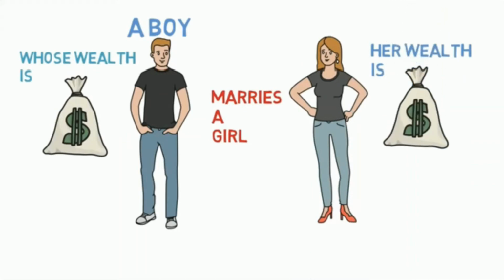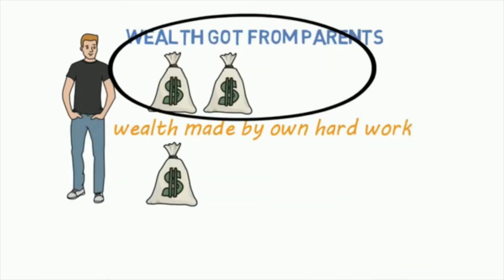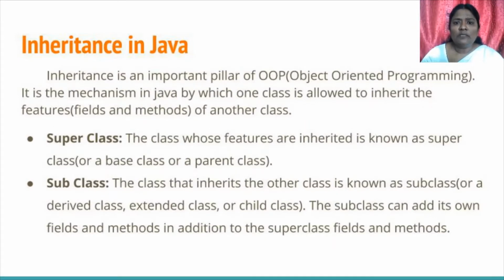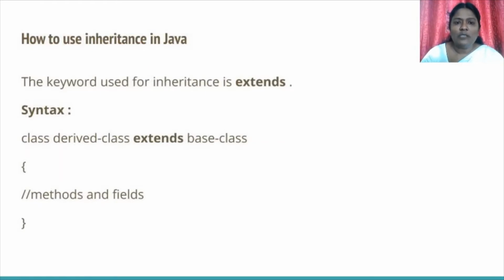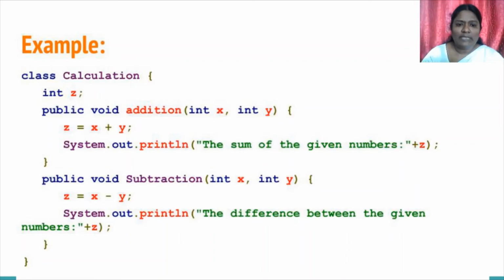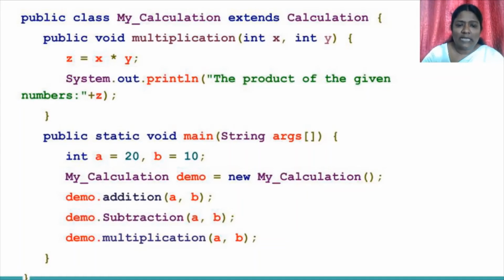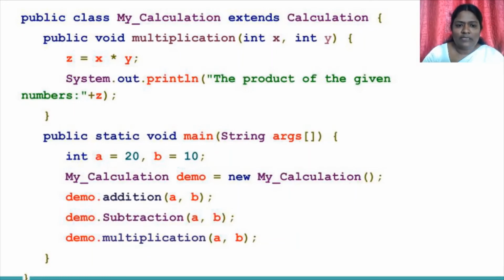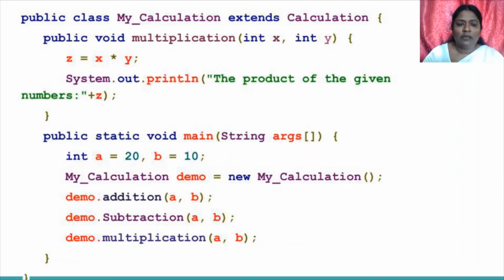Inheritence in JAVA by Dr Jemima Priyadarsini R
Instructor : Dr.R.Jemima Priyadarsini
                    Associate Professor,
                    PG Dept., of CS - SF - II,
                    Bishop Heber College (Autonomous),
                    Trichy - 17.